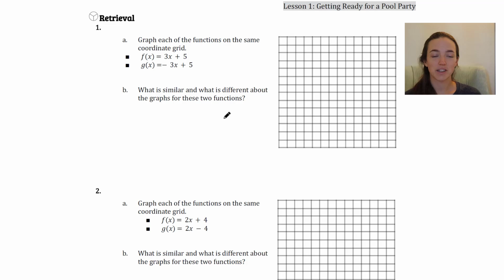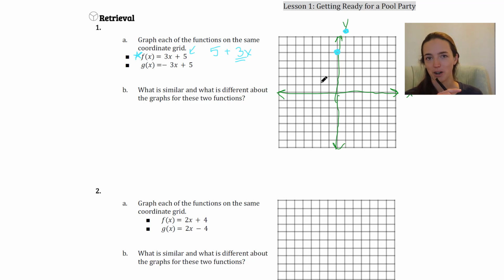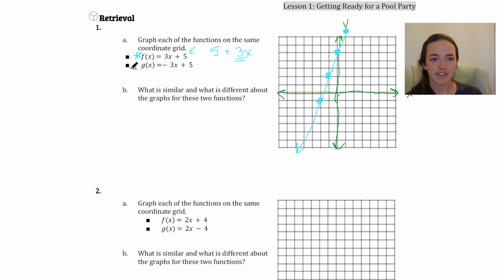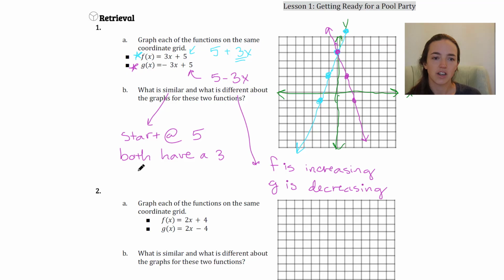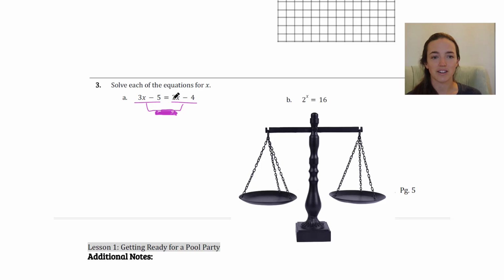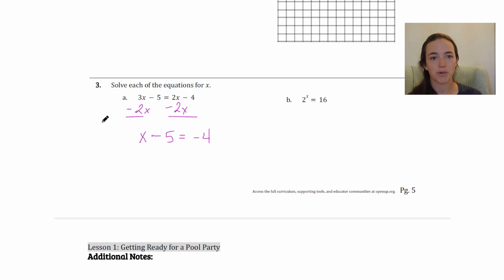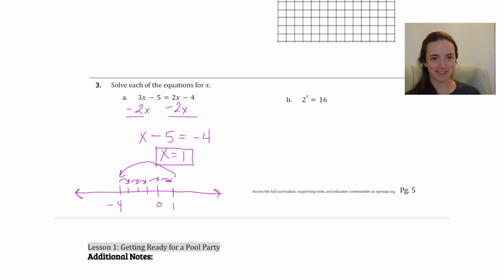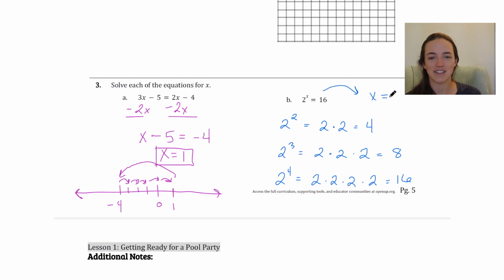Graphing and Solving ... IM1 UNIT 3 LESSON 1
In this video: Graph two lines, list similarities and differences based on equations/graphs, multi-step equations